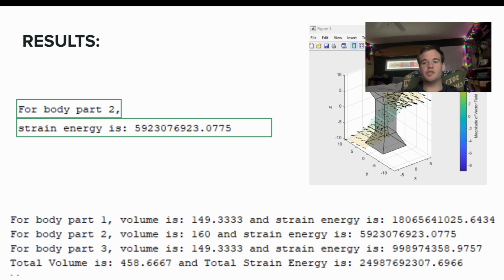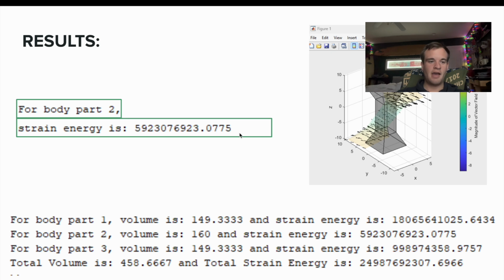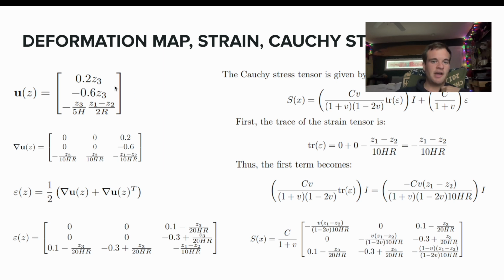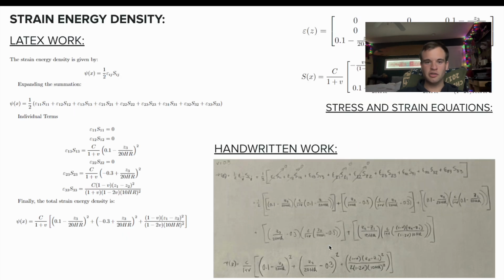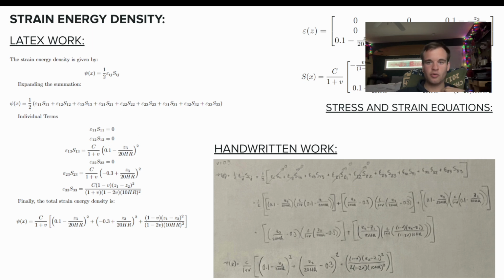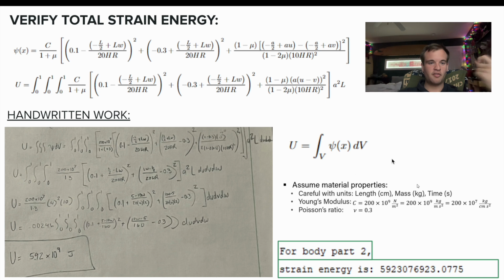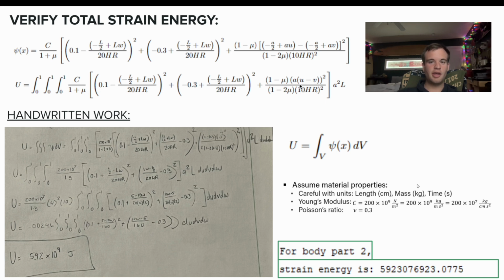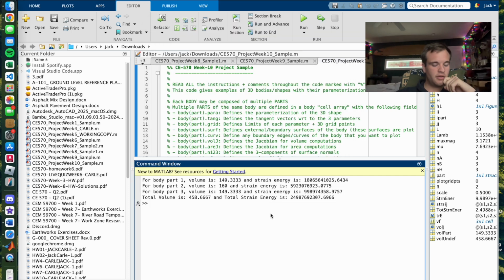Week-10 Project Fall 2024